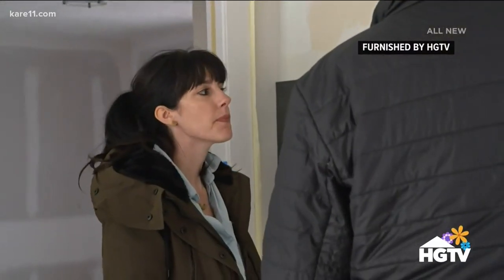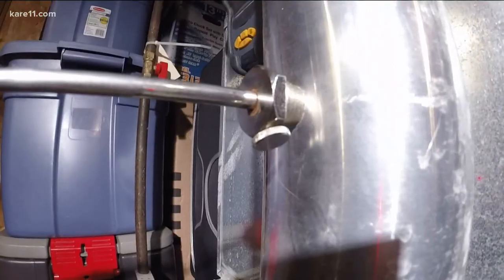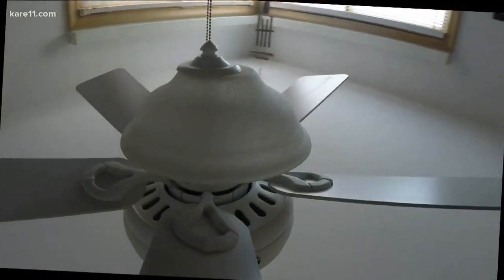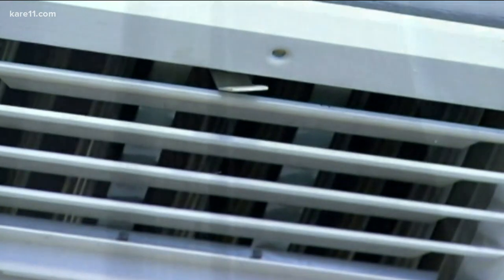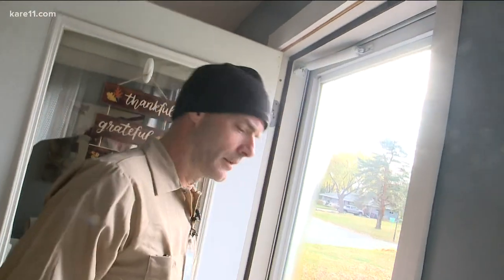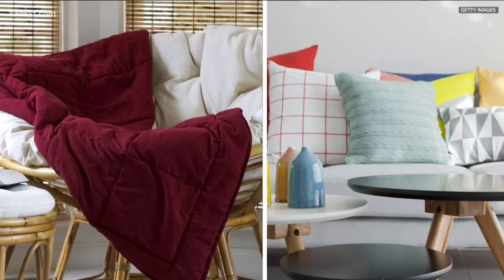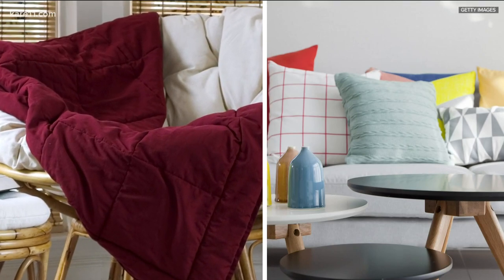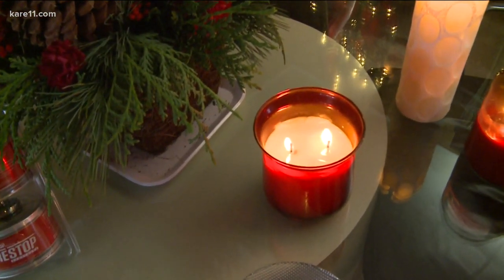Preparing for a cozy winter at home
A few simple adjustments to your home can freshen up your workspace and save you a little money.